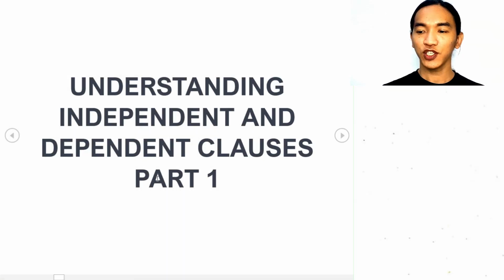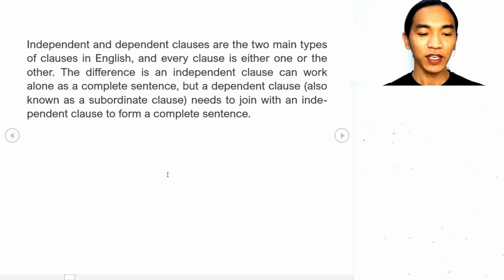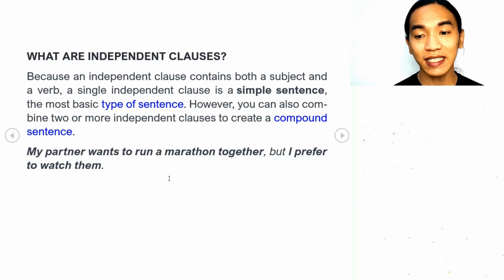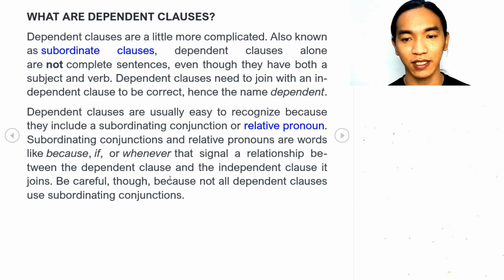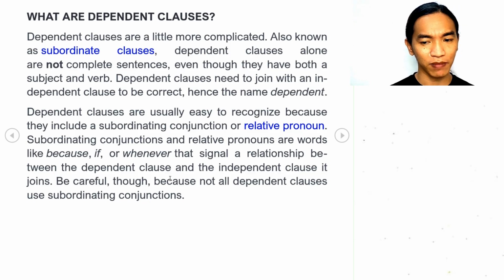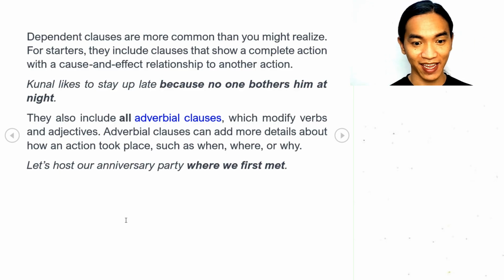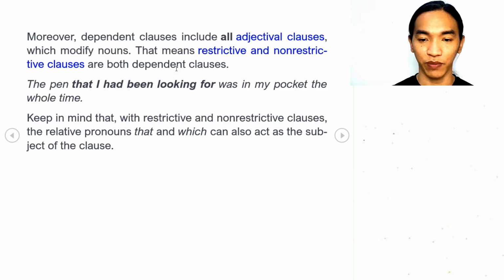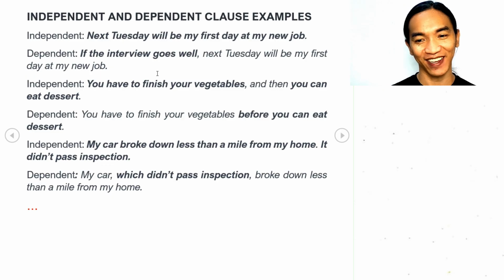Understanding Independent and Dependent Clauses Part 1